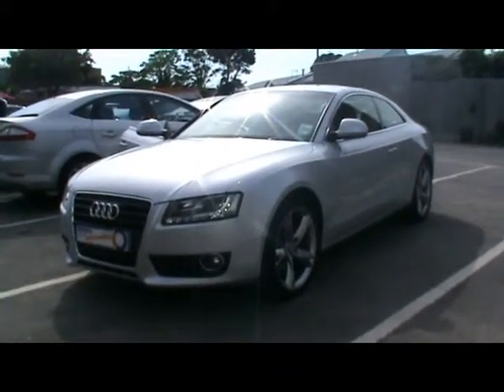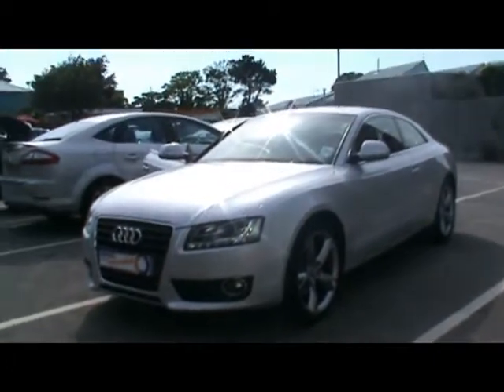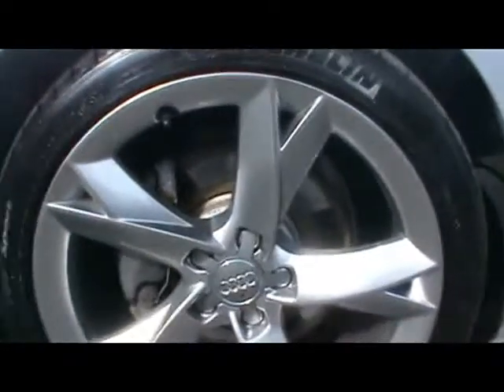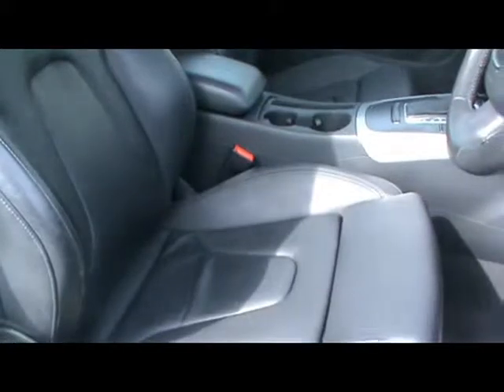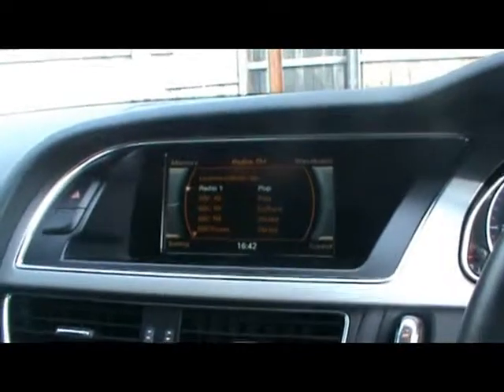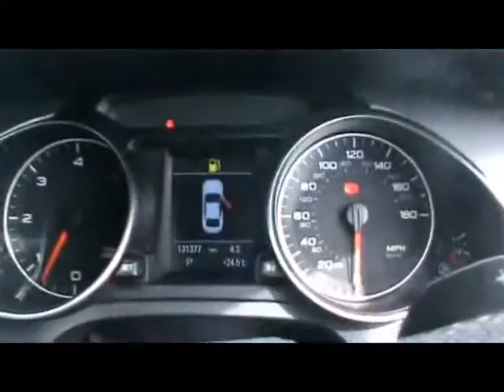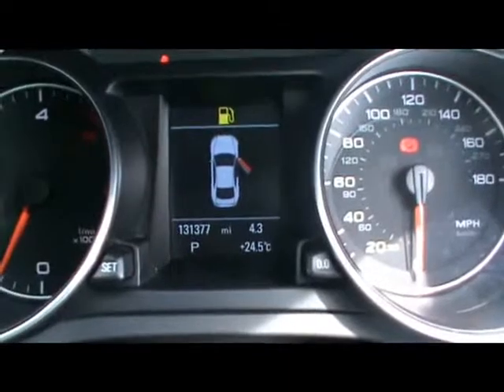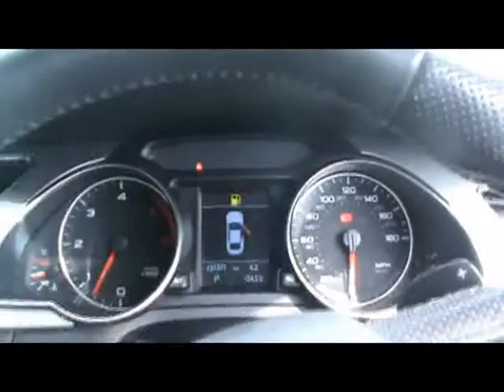2008 Audi A5 Sport 2.7 V6 TDI Coupe Silver For Sale In Hampshire